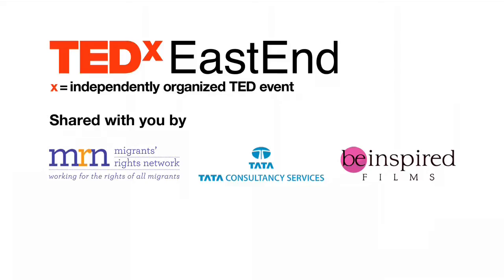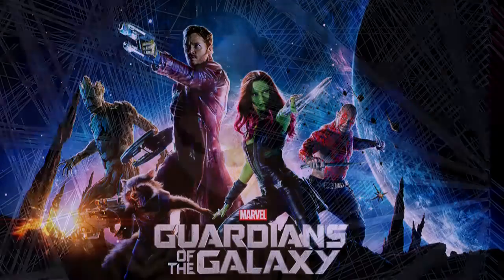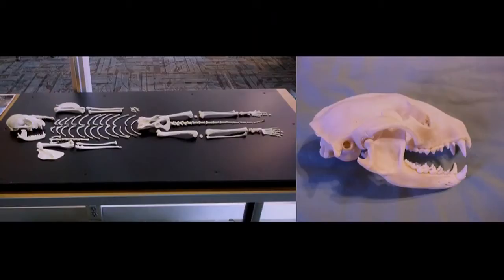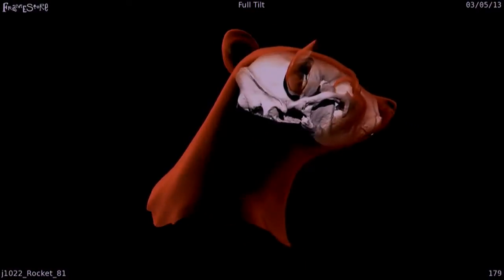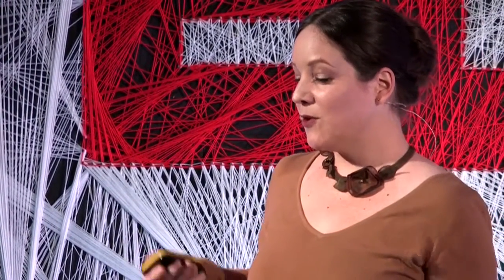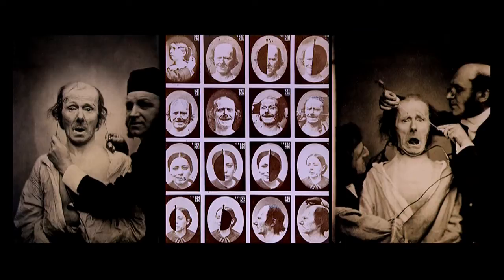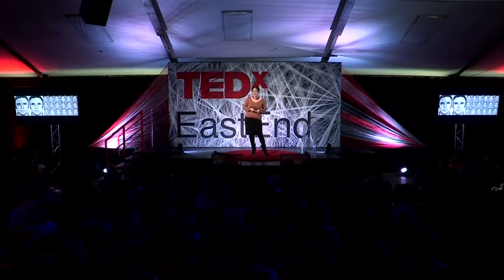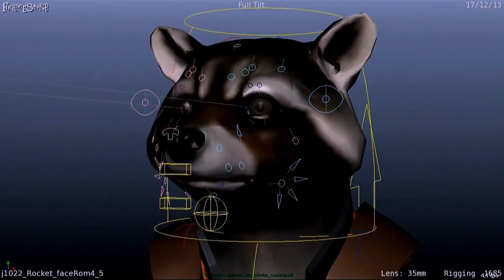How to build a space raccoon | Laurie Brugger | TEDxEastEnd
Ever wondered how visual effects artists make characters come to life on the screen?  As she brings to life space raccoons and heroic trees, Laurie Brugger's inspiration could be anything from the facial expressions of a live animal to a remote tribe in Papua New Guinea.

Laurie is an American visual effects artist for film, working on the main digital characters for movies like Paddington, Guardians of the Galaxy and Gravity.  She is the Head of Rigging at Framestore, one of the largest visual effects companies in the world.  She has been living in London since 2003.

In 2010 Laurie was recognized for her work on Dobby in Harry Potter and the Deathly Hallows Part 1 by the Visual Effects Society for Outstanding Animated Character in a Live Action Feature Motion Picture. She graduated in 2001 from Full Sail University in Orlando Florida, where she was inducted into their Hall of Fame in 2011.

Laurie is currently working on Warner Brothers' Jungle Book, Marvel's Avengers and knitting a blanket for her new nephew, Sawyer.